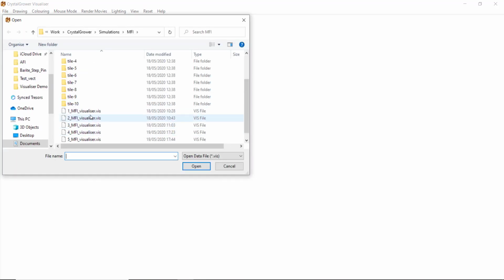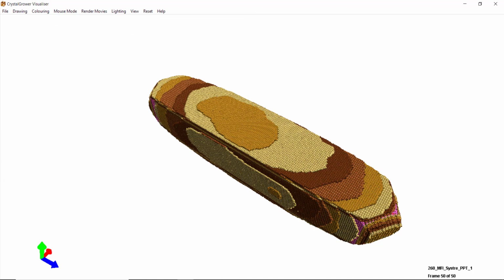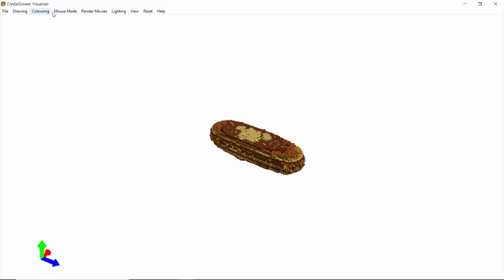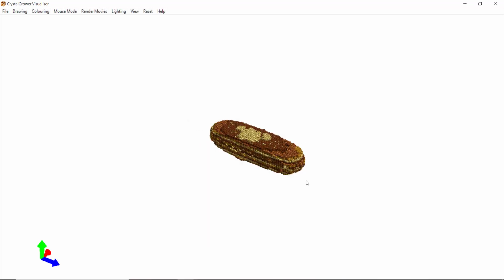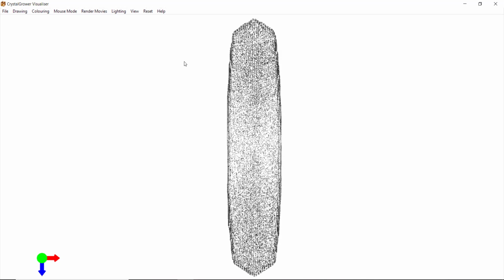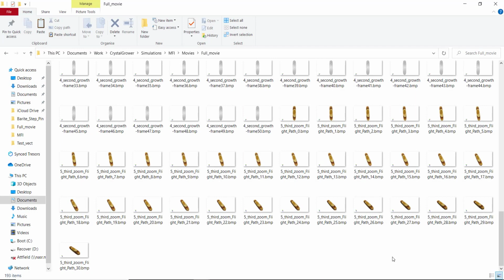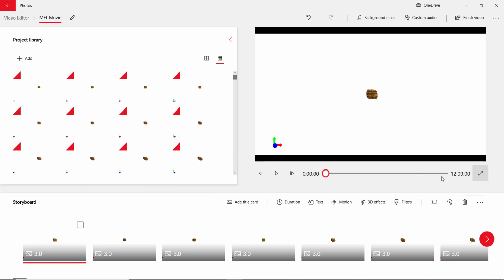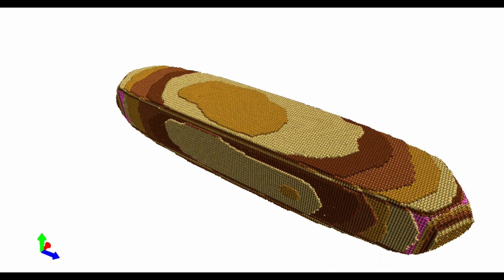CrystalGrower visualiser - Part 2: Making Movies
This video will demonstrate how to make movies to display your simulated crystals in the CrystalGrower visualiser.

Included are methods to create movies transitioning between two points in your simulation space - ideal for showing your crystal morphology and focussing on different facets. Combining multiple smaller movie segments together (e.g. flight paths followed by crystal growth) can create longer movies - allowing users to study their simulations in greater detail.
An example of video editing software is shown to illustrate the process of splicing together simulation images into full-length movies.

0:00 - Introduction
0:28 - Loading a multi-frame simulation
1:05 - Moving between frames
2:35 - Pre-programmed rotations
4:36 - Flight path movies
8:29 - Chaining movies together
9:05 - Recording crystal growth
10:04 - Looking at internal defects
12:42 - Ending a movie
13:25 - Saving end movie state (to use later)
13:35 - Planning the full movie
14:11 - Splicing frames
18:08 - Adding some pauses
19:45 - Exporting final video